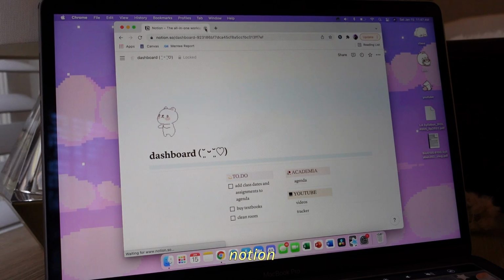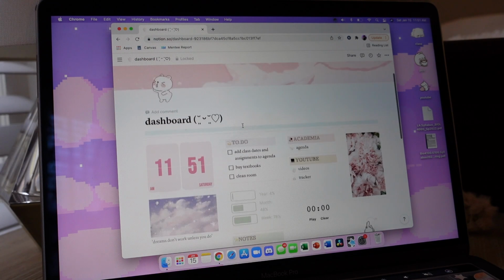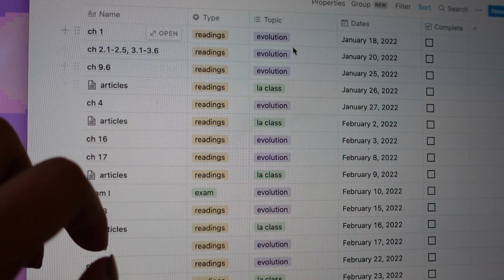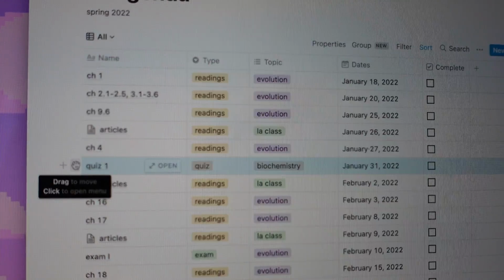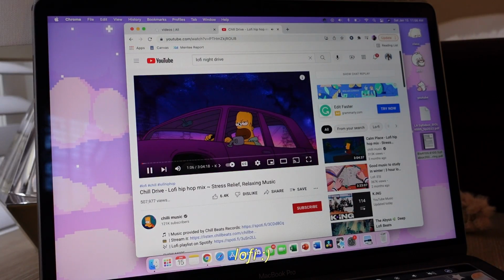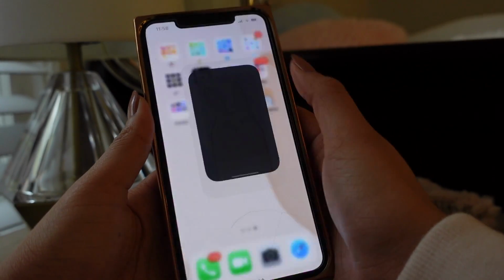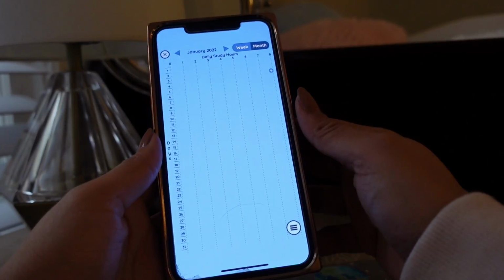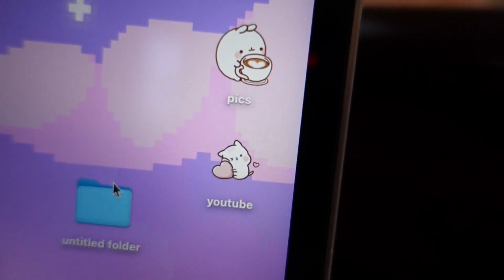Preparing for a New Semester | Spring 2022 | Mini Notion Tour and Favorite Apps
Hey guys, it's almost that time of the year again :)

In today's video, I am showing you how I organized for the upcoming semester. Hope you guys enjoy the video!!